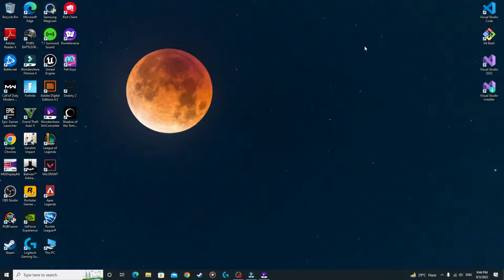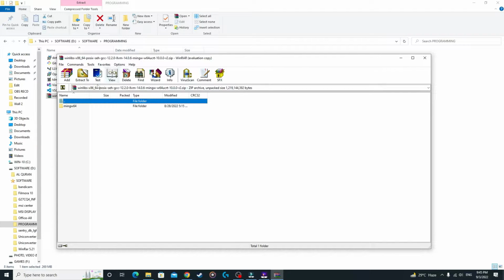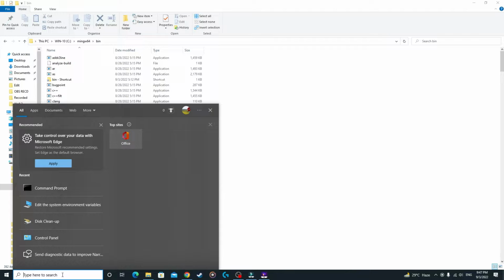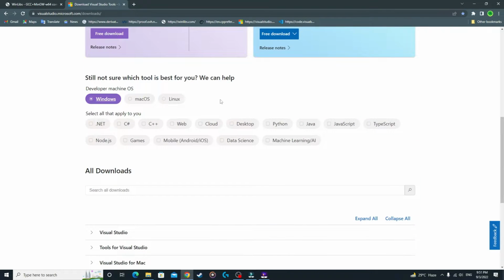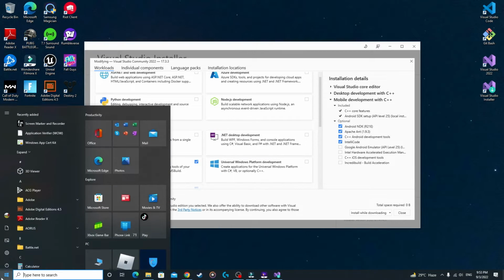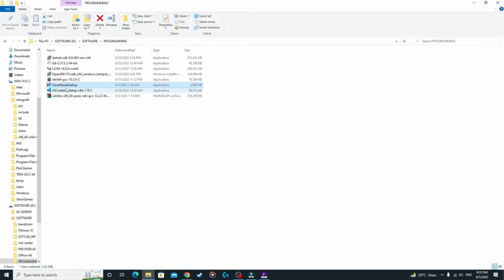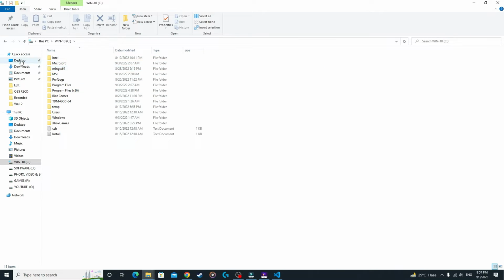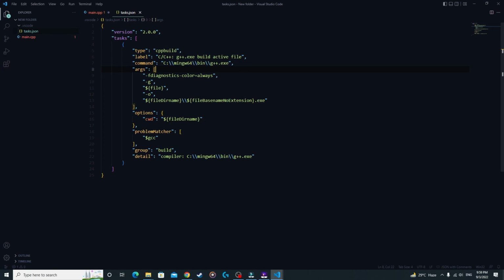How to set up visual studio code for C C++ programming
Hello guys. This video is to show you how you can correctly install and set up vscode for C/C++ prgramming on your pc.

intro: (0:00)
download mingw: (0:16)
install mingw: (1:17)
set environment variables: (2:50)
download visual studio 2022: (5:06)
install visula studio 2022: (6:10)
download visual studio code: (7:50)
install and set up visual studio code: (9:00)
end: (12:30)